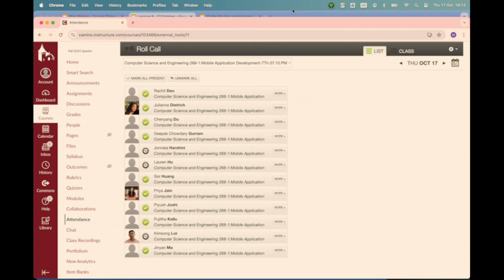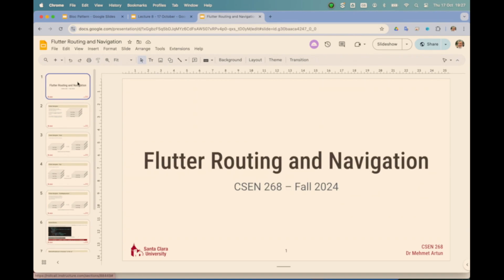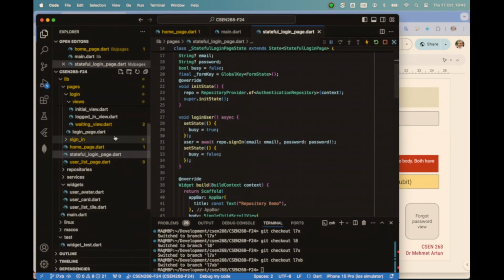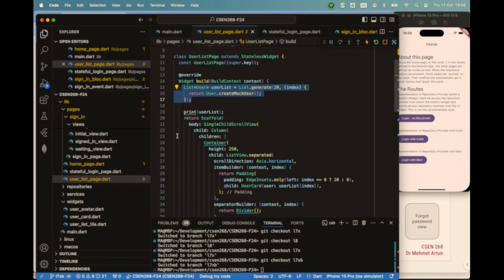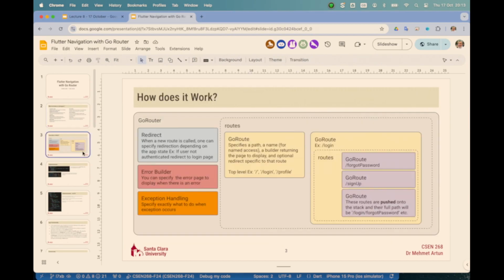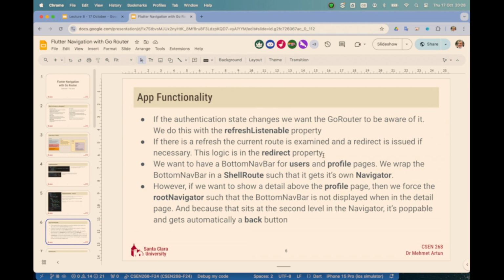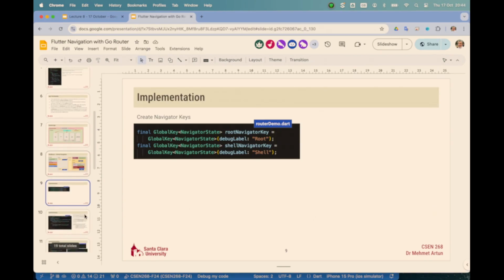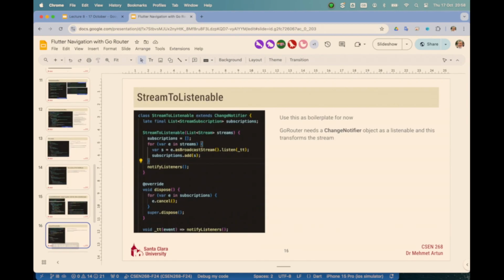SCU CSEN 268 - Fall 2024 - Lecture 8 - Flutter Bloc and Go Router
We look at Flutter Bloc and Go Router in Depth and implement
- Simple Go Router
- Go Router Nested Navigation
- Go Router with Nested Navigation and Authentication redirect